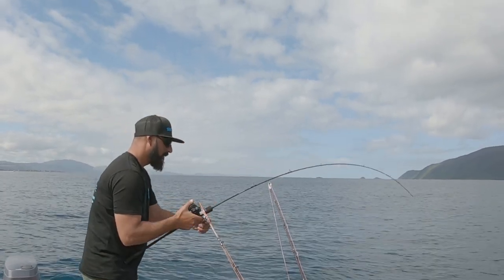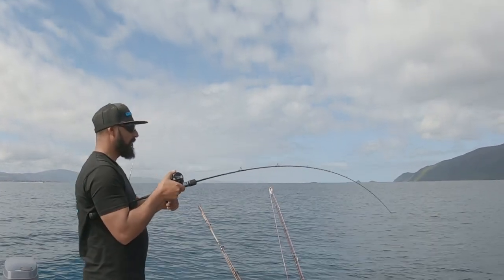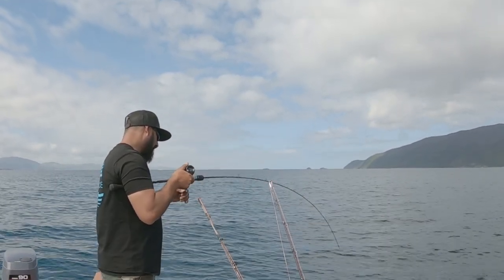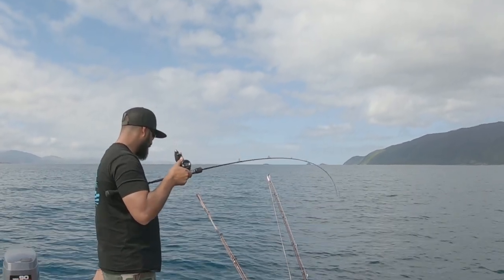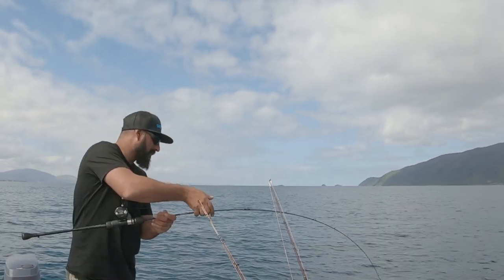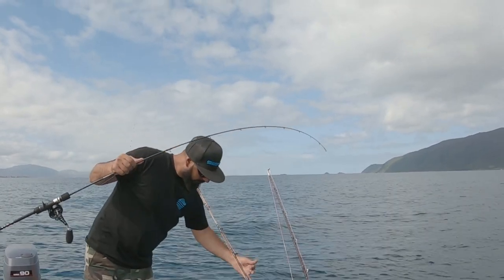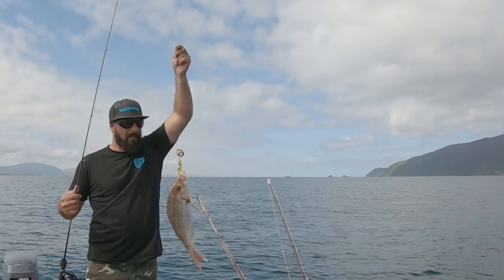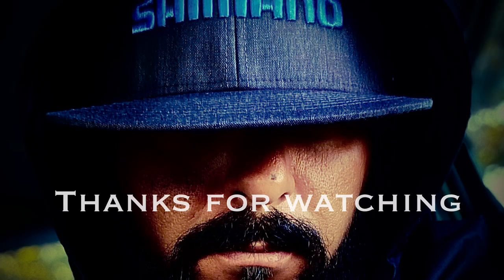Tai Rubber Technique NZ fishing.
Slow jigging technique for Kabura sliders/Tai Rubber
Hope this helps your catch rate as it does for me.

➖➖➖➖ Supported by ➖➖➖➖

➖➖➖➖ Support us ➖➖➖➖

If you wish to support Ocean Outkast on a business level, get in touch with us below:

Thank you for supporting my journey.